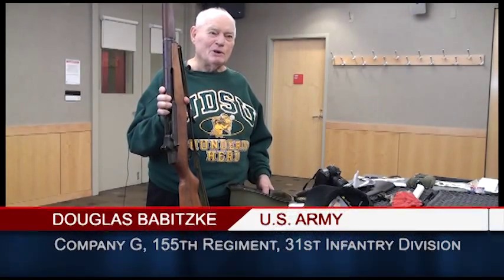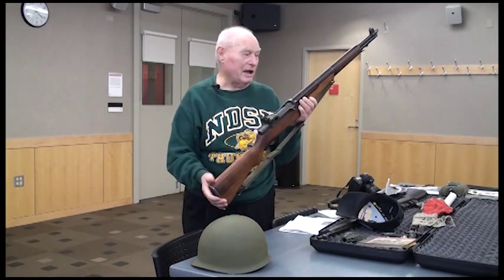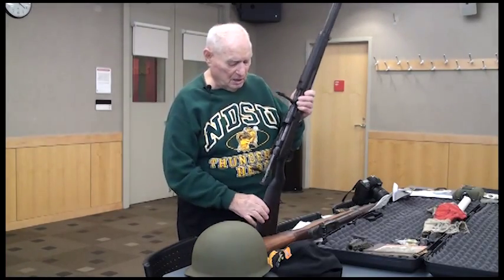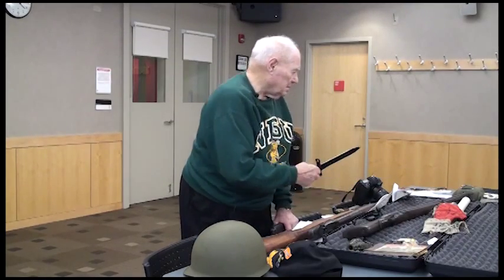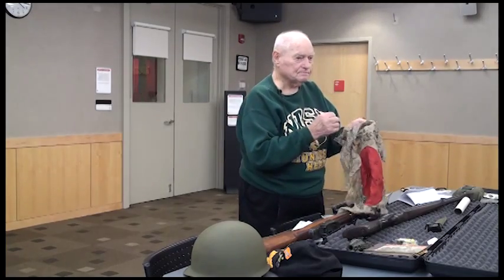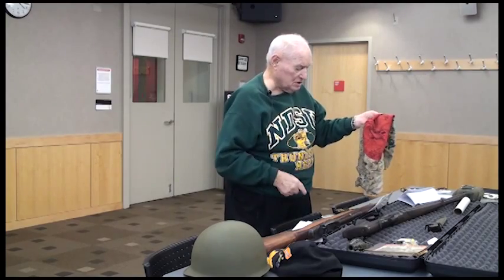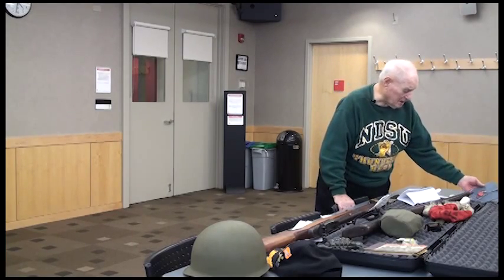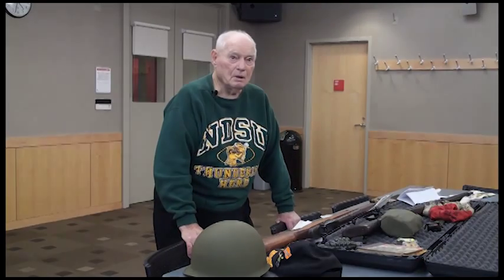National Treasures (Extra #2): Show And Tell With Mr. Babitzke